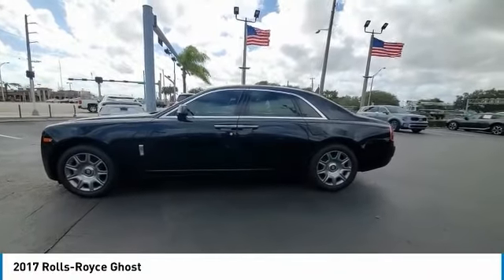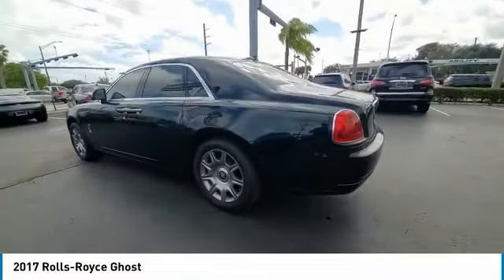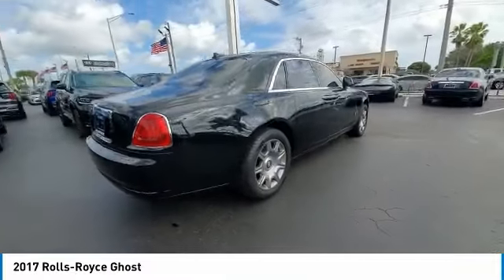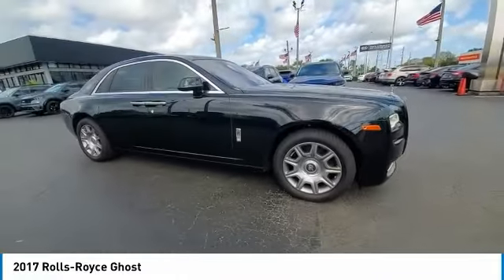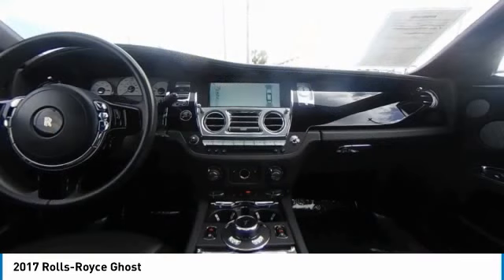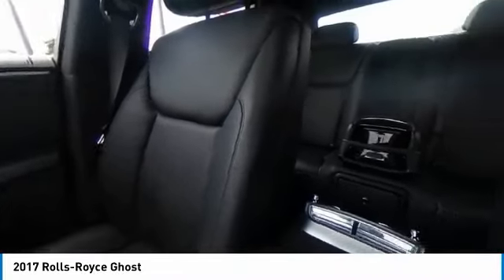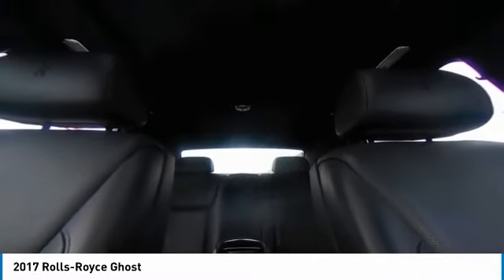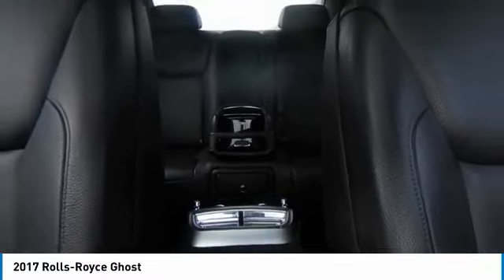2017 Rolls-Royce Ghost near me Hollywood,Pembroke Pines,Davie,Fort Lauderdale FL HUX54311 HUX54311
Used 2017 Rolls-Royce Ghost near me Hollywood,Pembroke Pines,Davie,Fort Lauderdale FL at Hollywood KIA.

Hollywood KIA
6011 Pembroke Rd